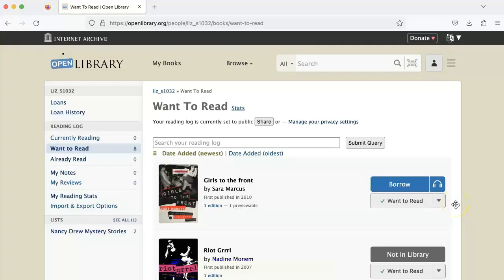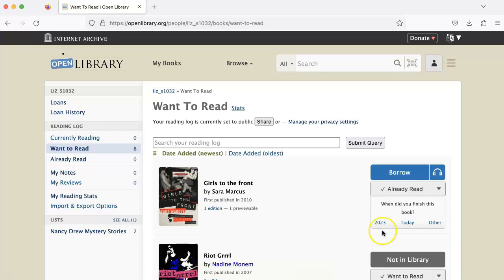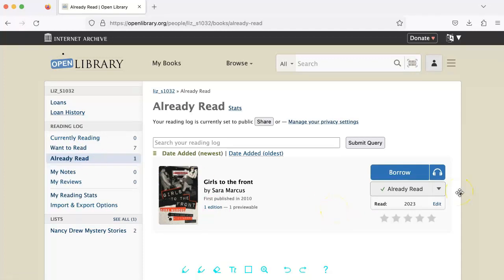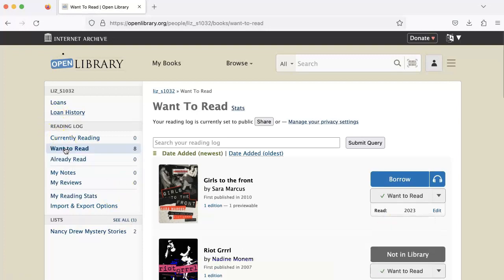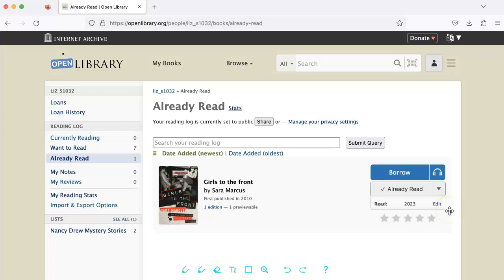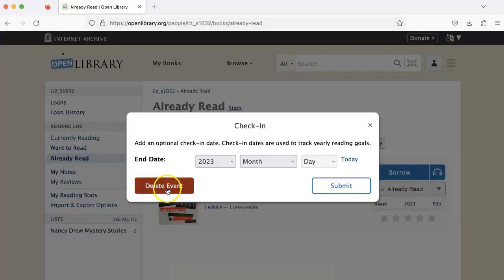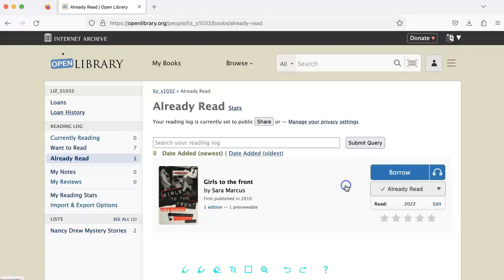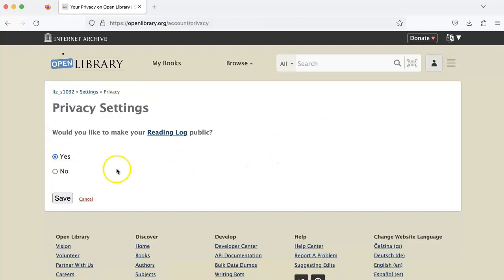Change the Status of an Item from the Open Library Reading Log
This video will help you change the status of an item in your reading log, edit the date you read an item and change the privacy settings for your reading log in Open Library.

Full disclosure: I am a volunteer for Open Library and I made this video as documentation.